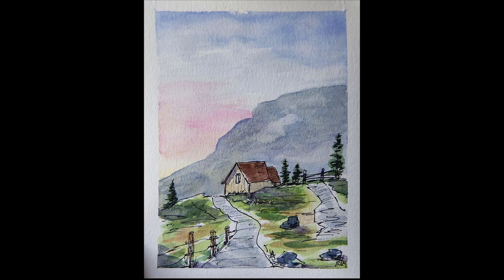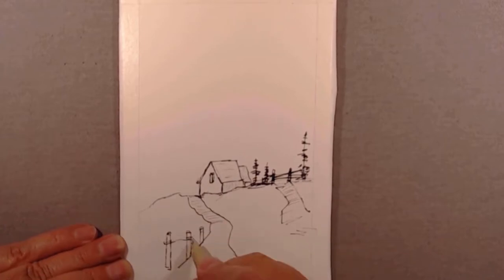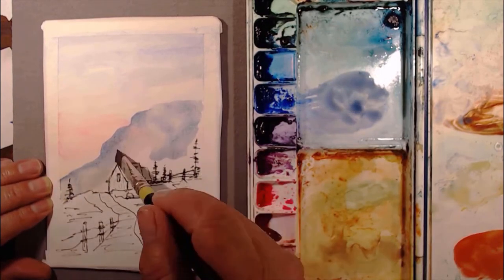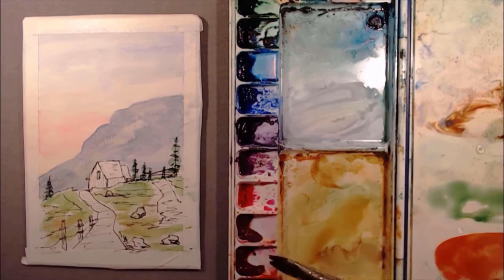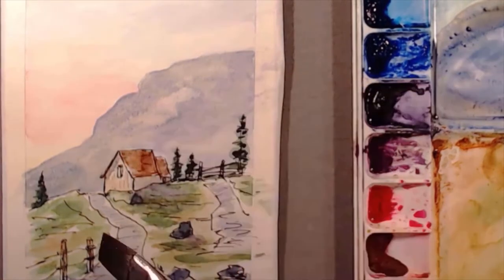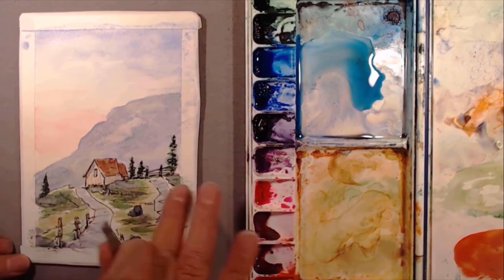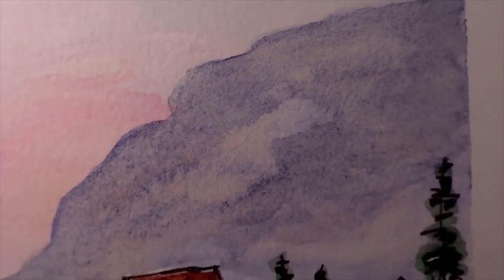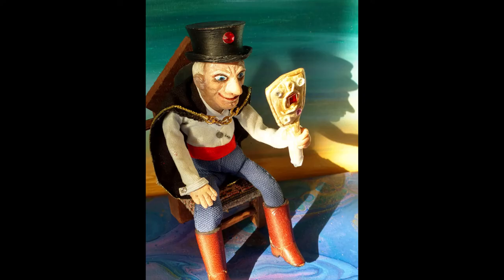Water Color Tutorial Mountainside Cabin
My version of a tutorial put up by Nil Rocha. This style of ink and wash is very forgiving and relaxing. I can not draw realistic and get very frustrated when trying. When doing a painting and something seems too hard.. leave it out.    Adapt what you see...It's Your Artistic Prerogative !